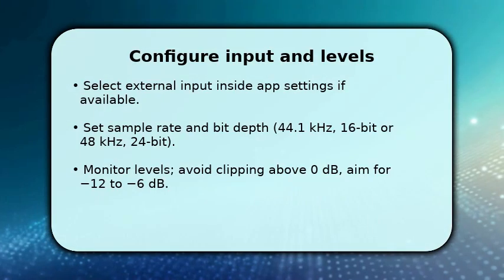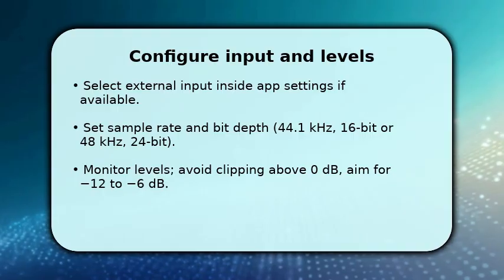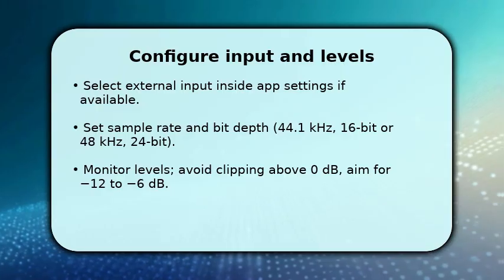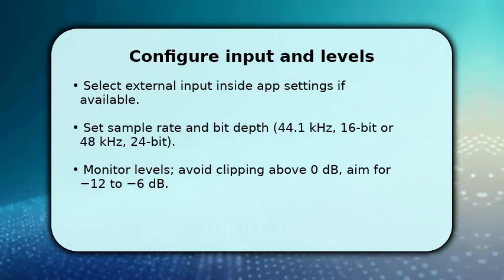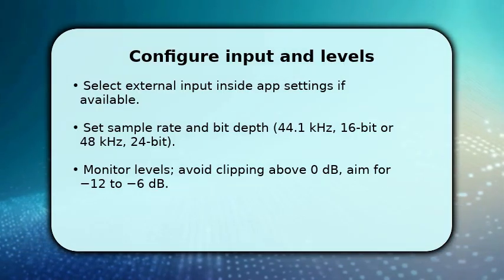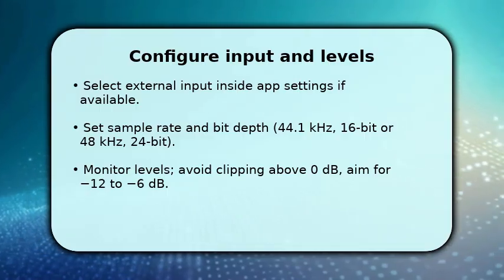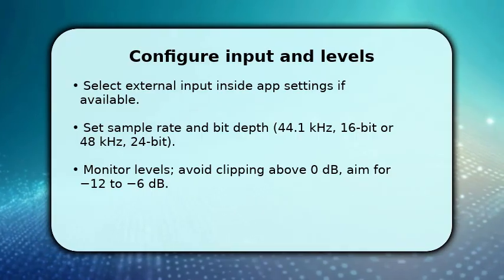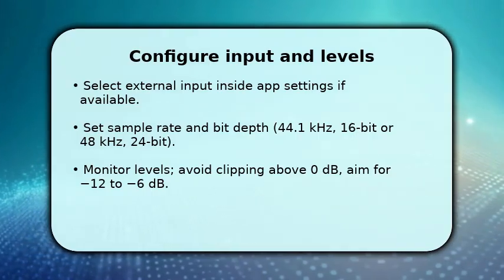How to Put Recorder in Iphone - Full Guide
Discover the step-by-step process of inserting a recorder into your iPhone with our comprehensive guide. Learn how to use various accessories and apps for recording audio directly from your device, ensuring high quality sound capture.

how to put recorder in iphone, iPhone recordings, audio recording on iPhone, external microphone for iPhone, DIY iPhone mic setup